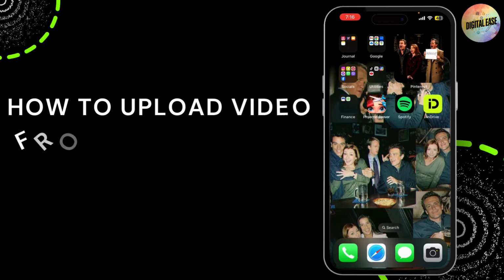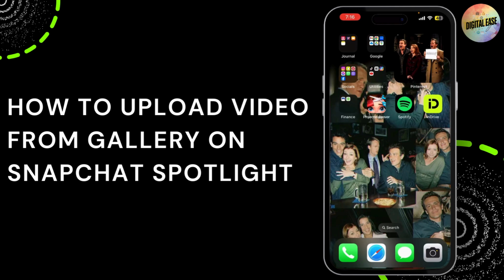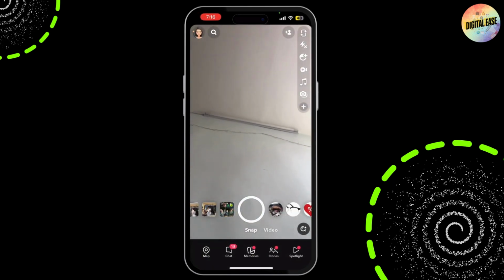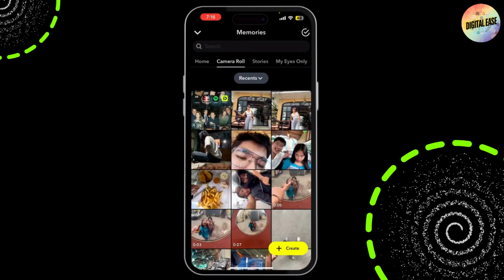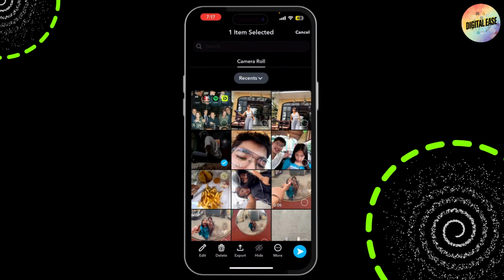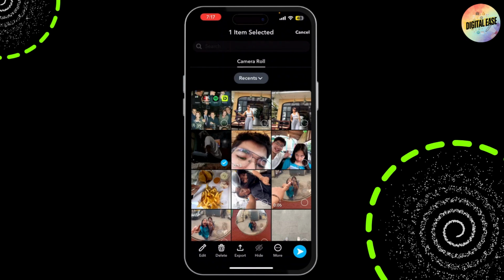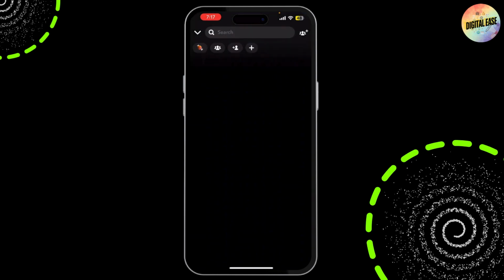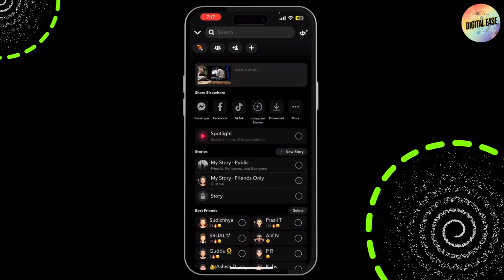How To Upload Gallery Video In Snapchat Spotlight | Spotlight Par Gallery Ka Video Kaise Dale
How To Upload Video From Gallery On Snapchat Spotlight
how to upload gallery video in snapchat spotlight
how to upload spotlight on snapchat from gallery
how to upload gallery video on spotlight

Learn how to upload videos from your gallery to Snapchat Spotlight with this easy-to-follow tutorial from DigitalEase. We'll guide you through the steps to quickly share your pre-recorded videos on Snapchat Spotlight, helping you reach a wider audience and gain more visibility on the platform. Perfect for content creators, influencers, and anyone looking to make the most of Snapchat's features.

Join DigitalEase as we show you how to upload videos from your gallery to Snapchat Spotlight effortlessly.